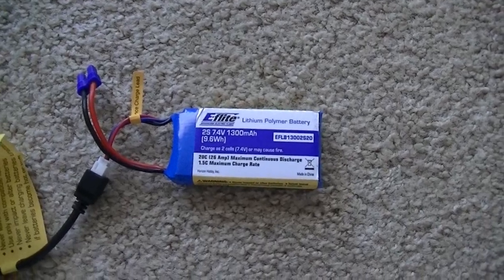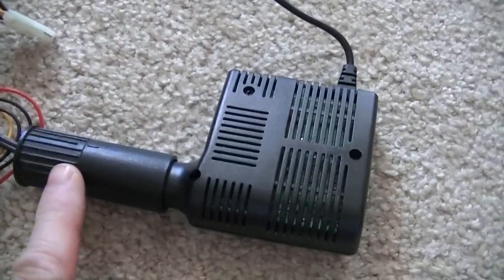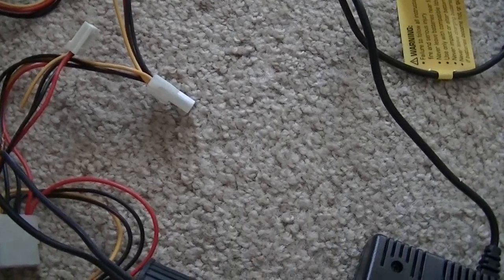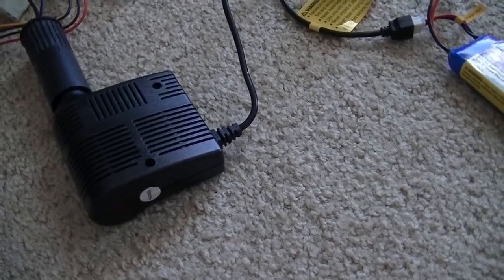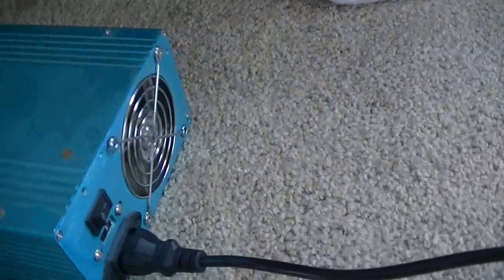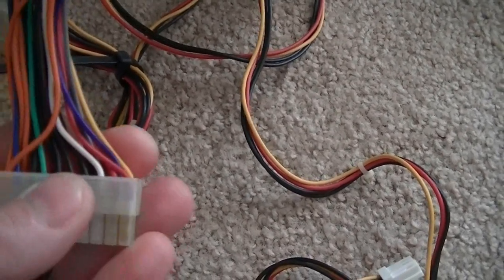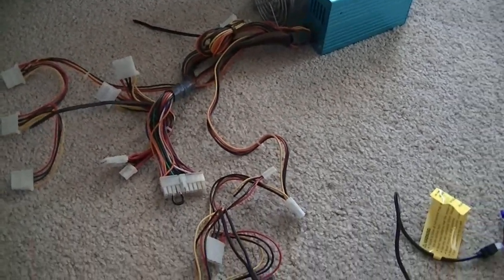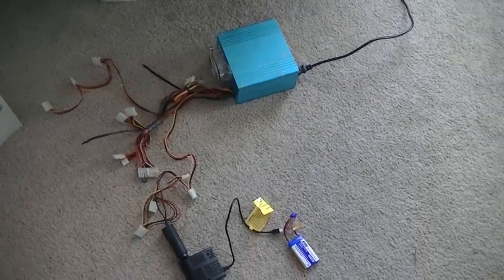Repurposing a Computer Power Supply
Repurposing a Computer Power Supply to use for various DC power applications. Make a home charger adapter for your R/C automobile charger, hot wire foam cutter...etc. The uses are limitless!